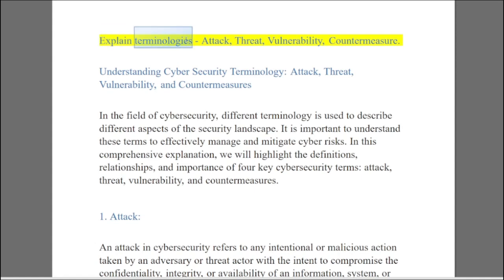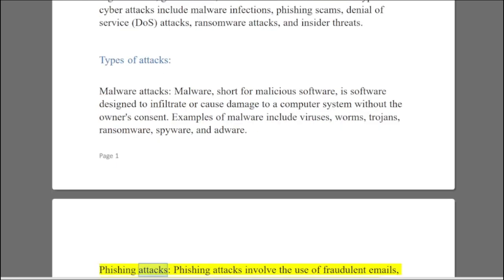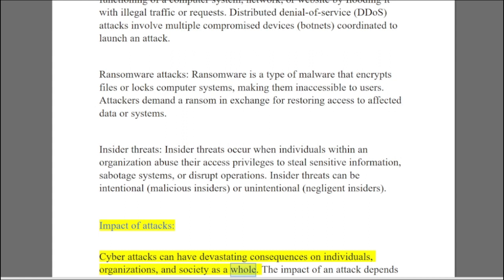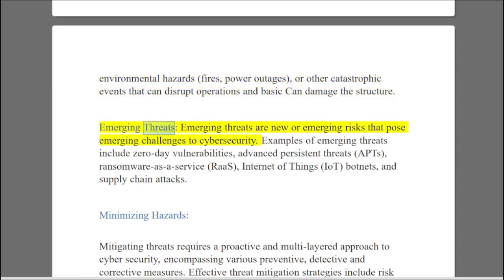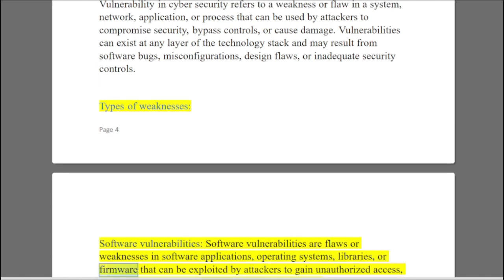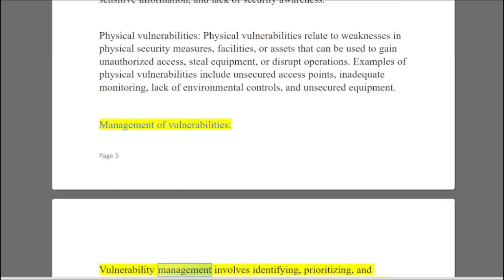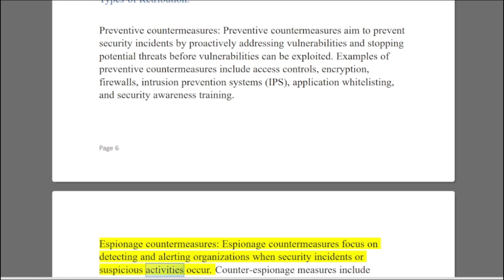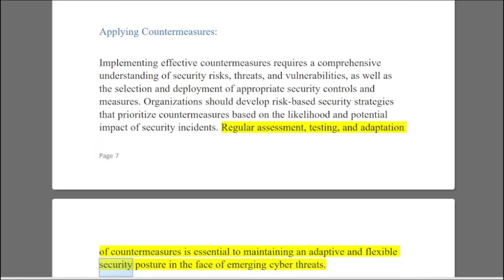Explain terminologies - Attack, Threat, Vulnerability, Countermeasure.